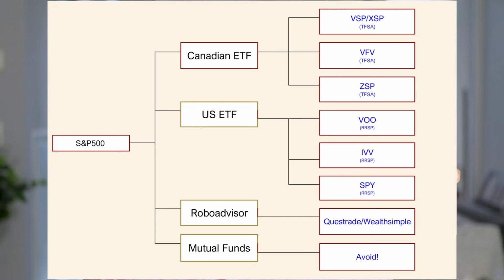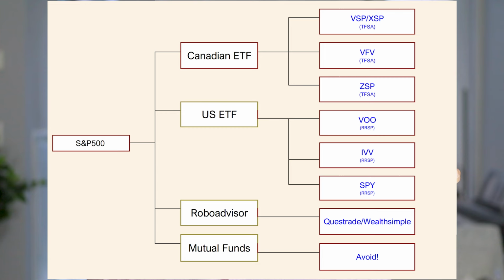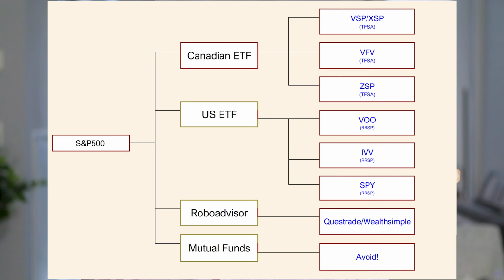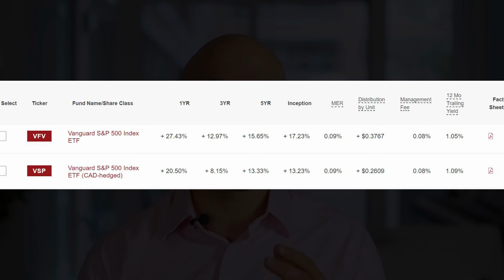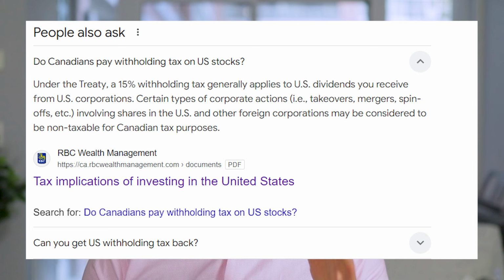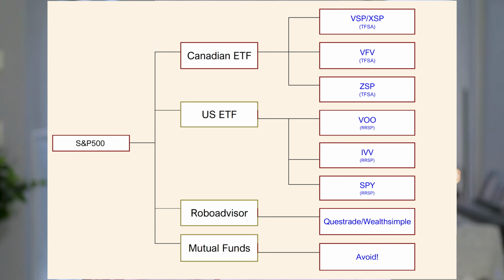S&P 500 ETFs For Canadians // Passive Income Guide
S&P 500ETFs For Canadians // Passive Income Guide

First things first, let’s talk about what the S&P 500 actually is. The S&P 500, or Standard & Poor's 500, is a stock market index that tracks the performance of 500 of the largest companies listed on stock exchanges in the United States. It includes companies like Apple, Microsoft, Amazon, and Tesla, giving you a broad exposure to the U.S. economy.

The great thing about the S&P 500 is that it’s diversified across multiple sectors like technology, healthcare, financial services, consumer goods, and more. This diversification reduces your risk compared to investing in individual stocks.

Now, why should you, as a Canadian, consider investing in the S&P 500? Here are three compelling reasons:
Long-Term Growth: Historically, the S&P 500 has delivered an average annual return of about 10% over the long term. While past performance is not a guarantee of future results, it has been a solid performer, especially for long-term investors.

Diversification: Investing in the S&P 500 means you’re investing in 500 of the largest companies in the U.S., spreading your risk across various sectors. If one sector underperforms, another may pick up the slack, providing more stability.

Access to Leading Global Companies: Many of the companies in the S&P 500 are not just American leaders but global giants. By investing in the S&P 500, you gain exposure to companies that generate revenue worldwide, adding another layer of diversification to your portfolio.

So, how can we, as Canadians, invest in the S&P 500? It’s easier than you might think! Here are the most common ways:

Exchange-Traded Funds (ETFs): The simplest way to invest in the S&P 500 is through an ETF. There are Canadian-listed ETFs that track the S&P 500, like the iShares Core S&P 500 Index ETF (CAD-Hedged) (TSX: XSP) or the Vanguard S&P 500 Index ETF (TSX: VFV). These ETFs can be bought and sold on the Toronto Stock Exchange (TSX) just like any other stock. You don’t need to worry about currency conversion as some are CAD-hedged.

U.S.-Listed ETFs: If you have a USD account, you can also directly buy U.S.-listed ETFs like SPDR S&P 500 ETF Trust (NYSE: SPY) or Vanguard S&P 500 ETF (NYSE: VOO). This can sometimes be more cost-effective, but keep in mind the currency risk and any potential withholding taxes on dividends.

Mutual Funds: Some Canadian mutual funds also track the S&P 500, though they tend to have higher fees compared to ETFs. If you’re comfortable with those fees, mutual funds can be another option to consider.

Robo-Advisors: If you prefer a hands-off approach, consider using a robo-advisor like Wealthsimple or Questrade. These platforms will invest in diversified portfolios that often include S&P 500 ETFs. It’s an easy way to get exposure without worrying about choosing specific funds.

One thing to keep in mind is the tax implications. If you invest in a U.S.-listed ETF in a non-registered account, you could be subject to a 15% withholding tax on dividends. However, if you invest through a tax-advantaged account like a TFSA (Tax-Free Savings Account) or RRSP (Registered Retirement Savings Plan), the rules are different. For example, U.S. withholding tax on dividends is not applied to RRSPs, making it a tax-efficient way to invest.

To wrap things up, investing in the S&P 500 is a fantastic way to diversify your portfolio and gain exposure to the U.S. market, which has shown strong long-term growth. Whether you choose a Canadian-listed ETF, a U.S.-listed ETF, or a robo-advisor, there are plenty of options to get started.

Remember, investing always comes with risks, so it’s essential to do your own research and consider speaking with a financial advisor to ensure it aligns with your personal financial goals.